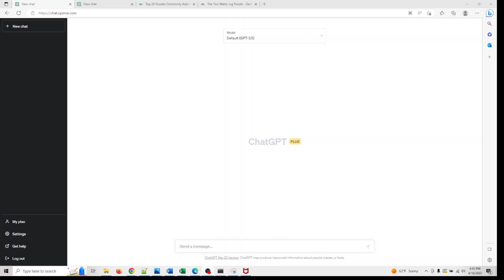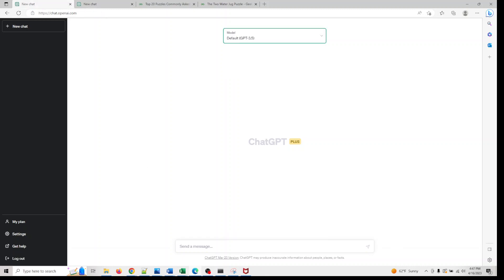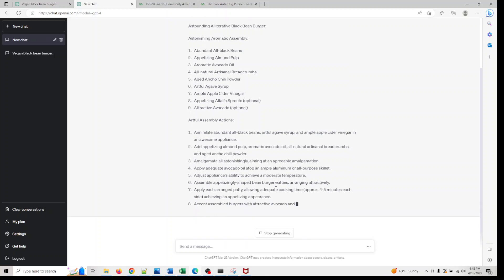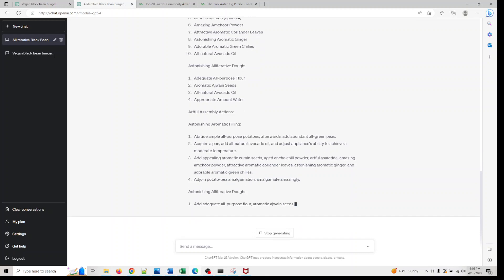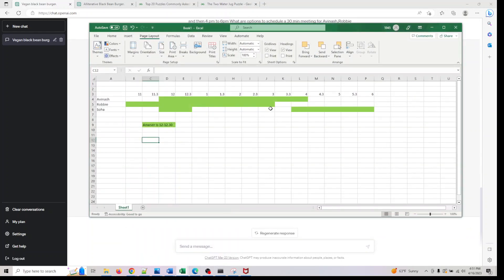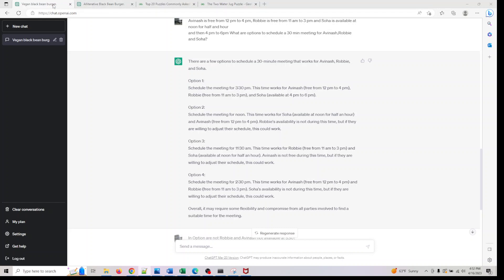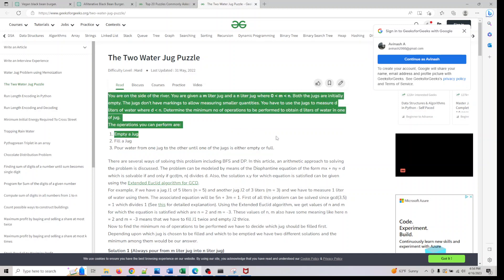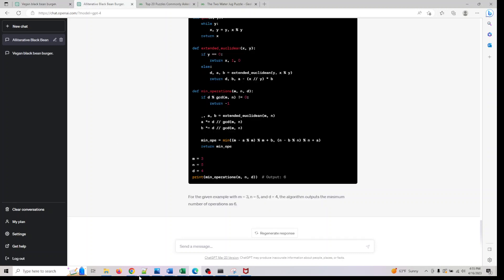chatgpt vs chatgpt4 : Benchmarking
Lets check the output of same input prompt and output that's generated with chatgpt and chatgpt4